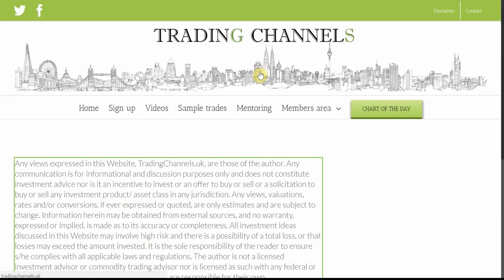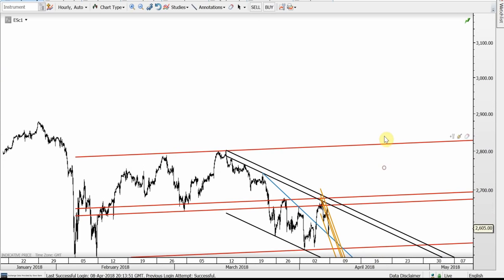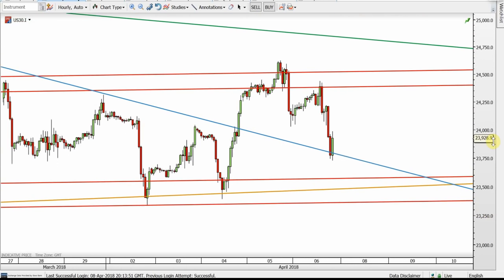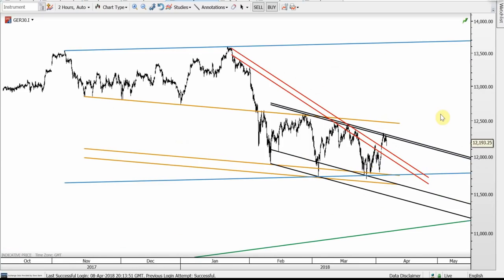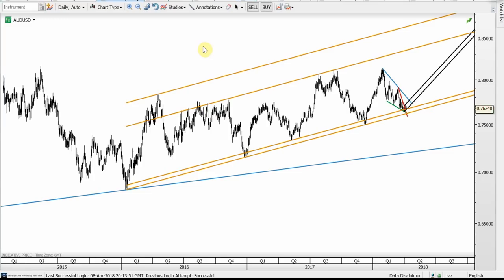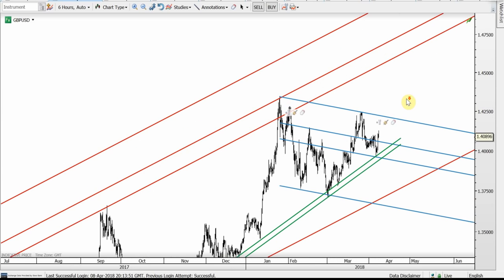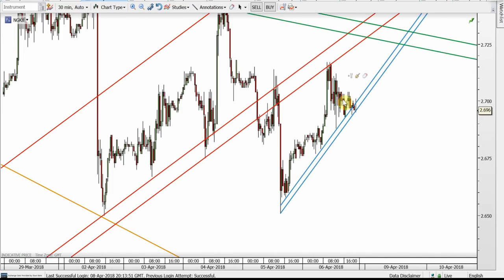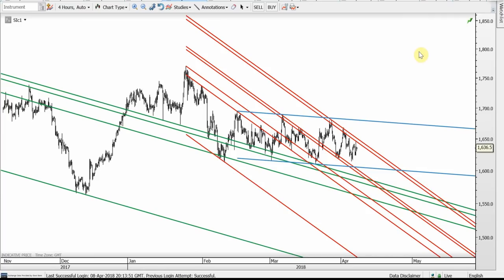Video Analysis (April 8, 2018)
Equity Indices, Forex and Commodity Analysis